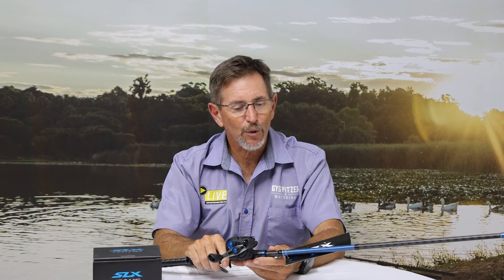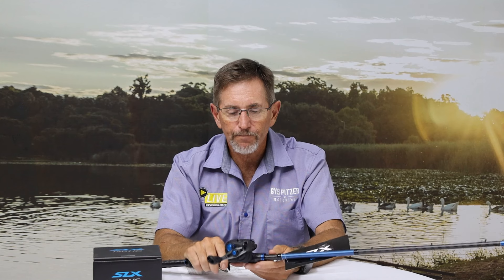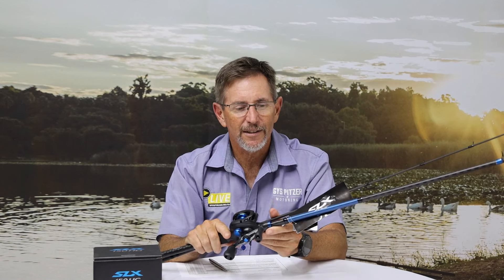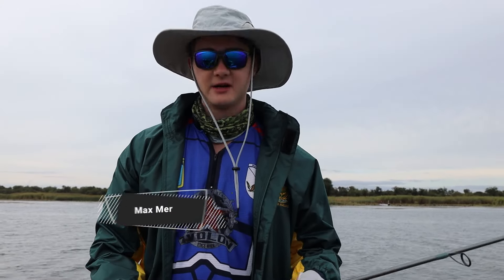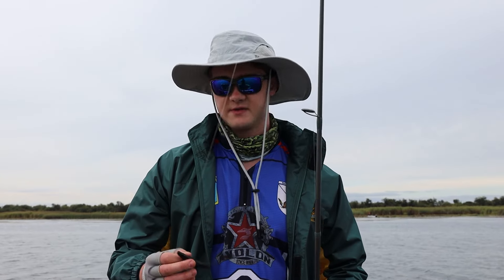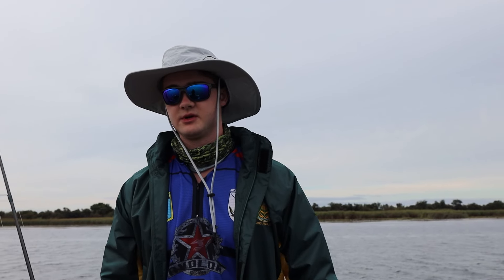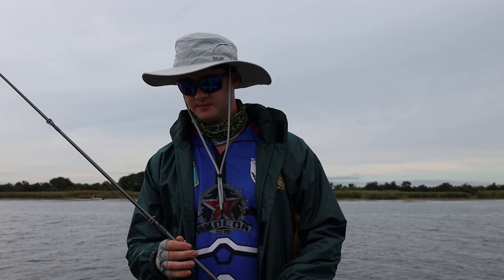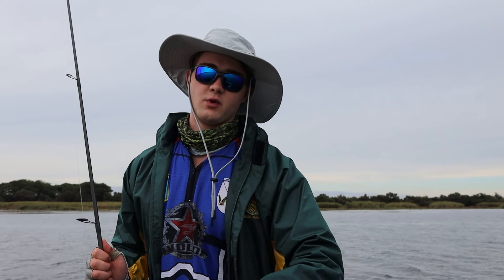Bassing Juniors on National Trails | Max Merrit